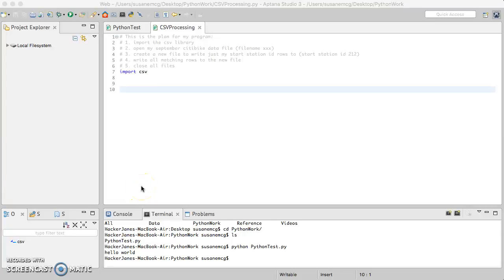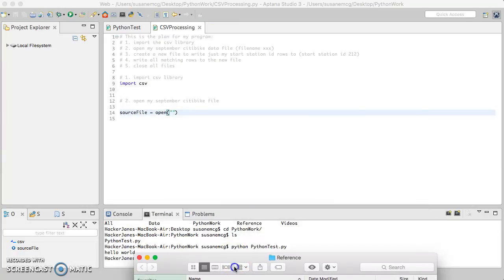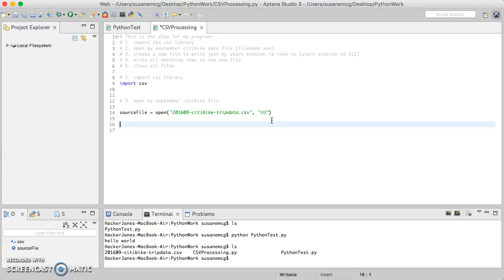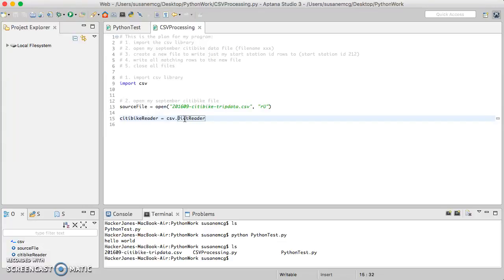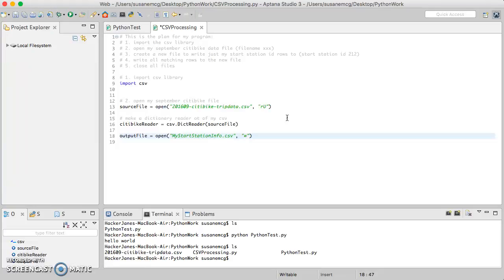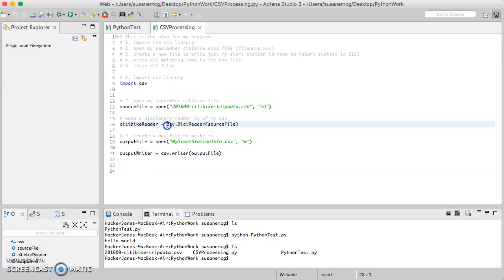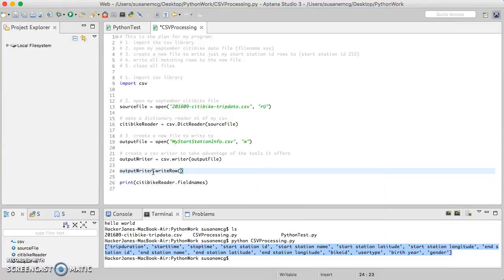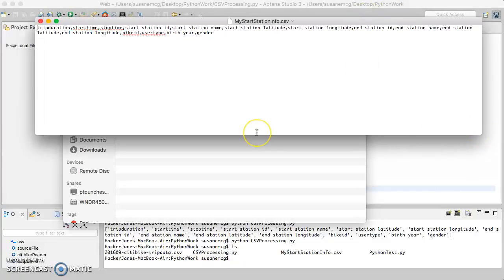ImportingCSVData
Importing a large CSV file and filtering out rows based on a particular column value, writing these to a new file using the csv library.